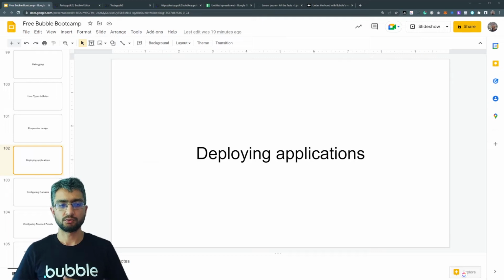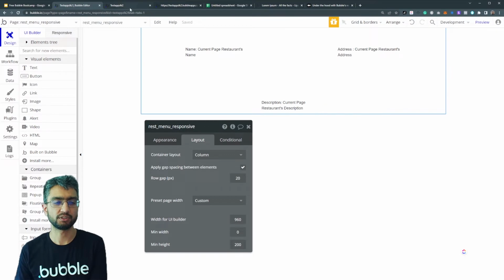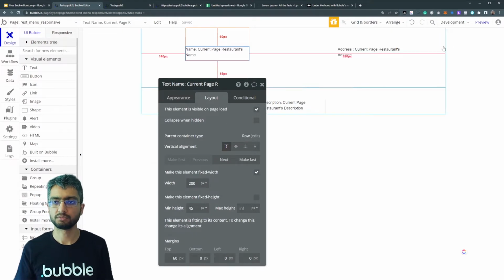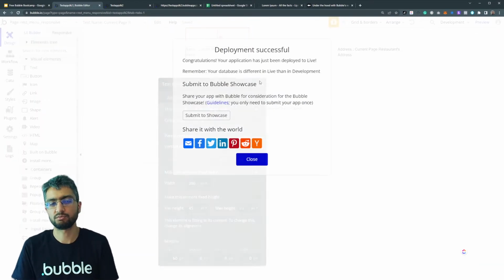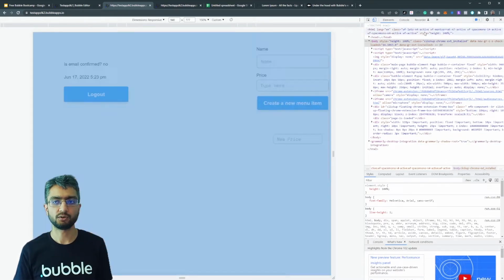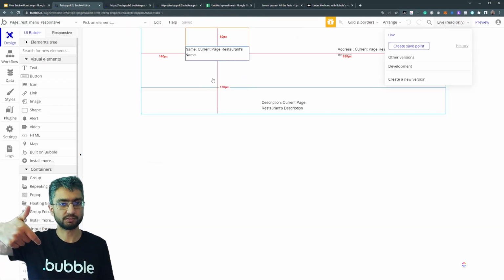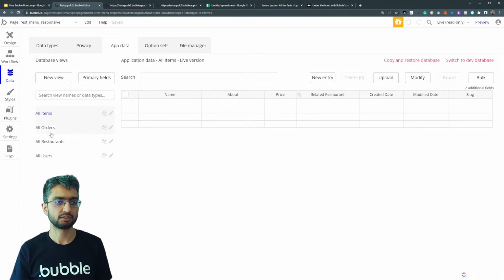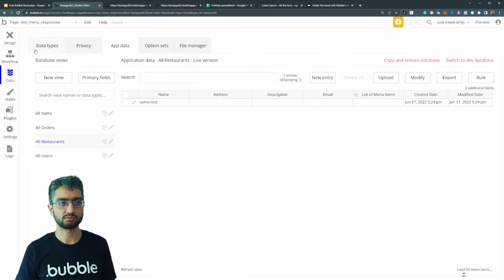Deploying Applications | Bubble Bootcamp 2022 [18/20]